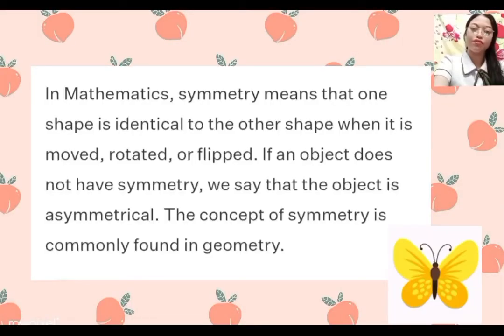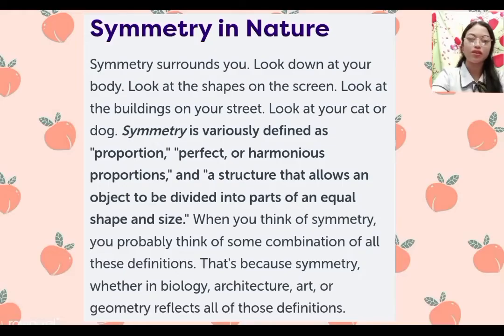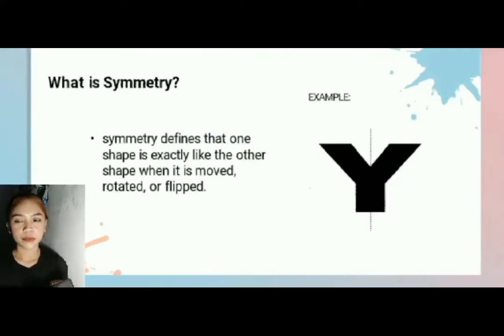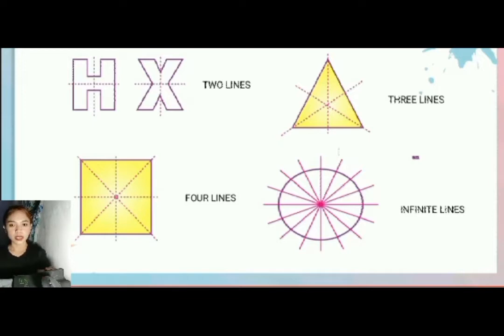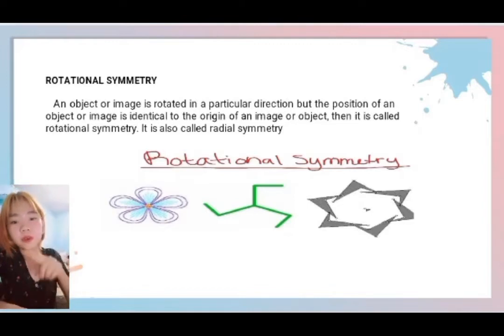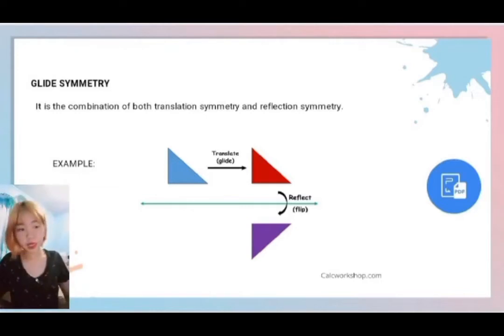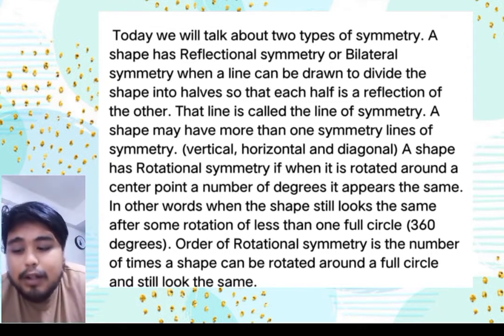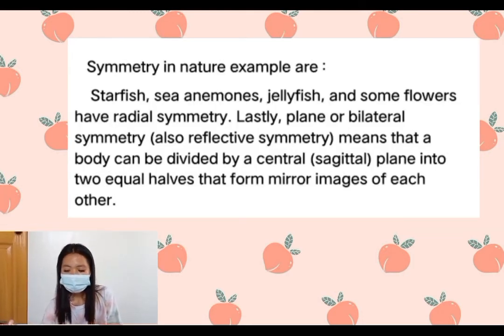FULL VIDEO OF GROUP 1-SYMMETRY